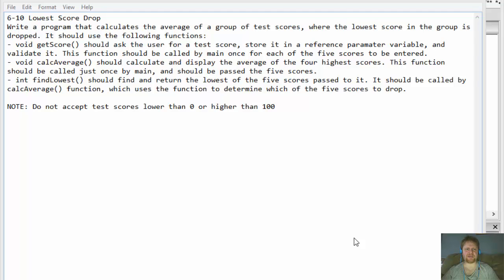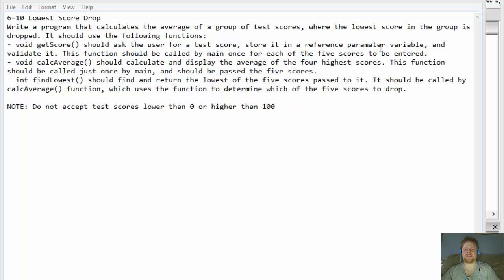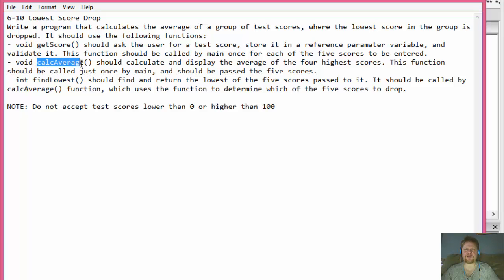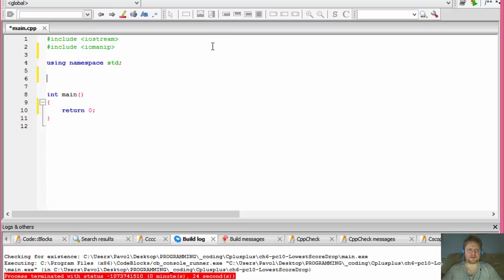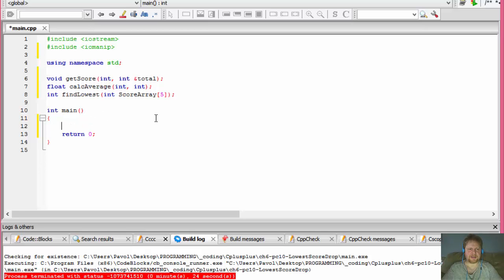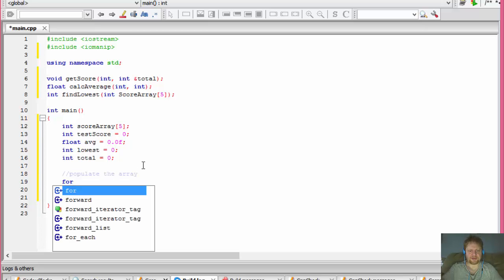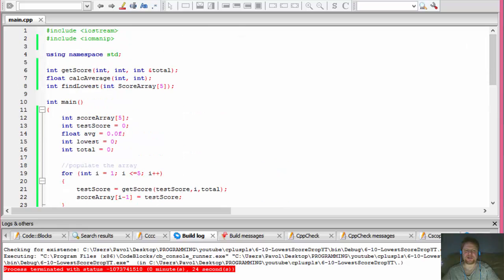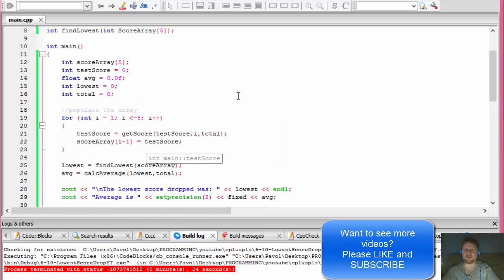6-10: C++ Lowest Score Drop from Average (C++ arrays, C++ functions, C++ loops)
Programming Challenge 6-10: Lowest Score Drop from Average (C++ arrays, C++ functions, C++ loops)

Write a program that calculates the average of a group of test scores, where the lowest score in the group is dropped. It should use the following functions:
- void getScore() should ask the user for a test score, store it in a reference paramater variable, and validate it. This function should be called by main once for each of the five scores to be entered.
- void calcAverage() should calculate and display the average of the four highest scores. This function should be called just once by main, and should be passed the five scores.
- int findLowest() should find and return the lowest of the five scores passed to it. It should be called by calcAverage() function, which uses the function to determine which of the five scores to drop.

NOTE: Do not accept test scores lower than 0 or higher than 100